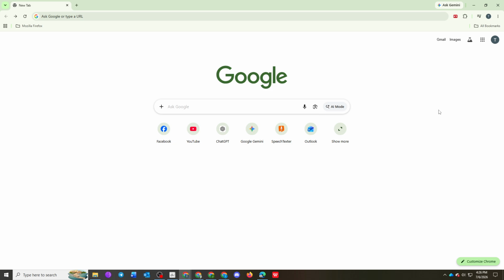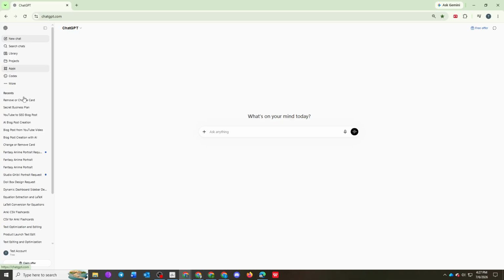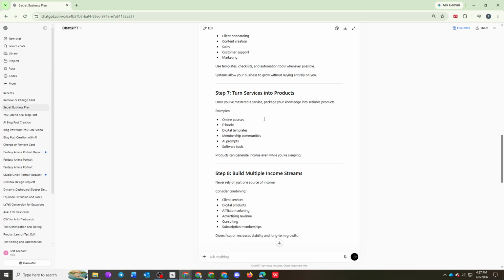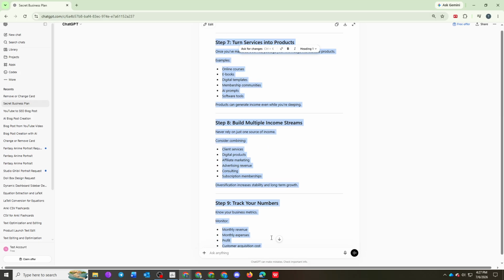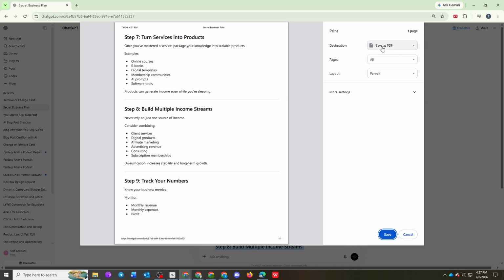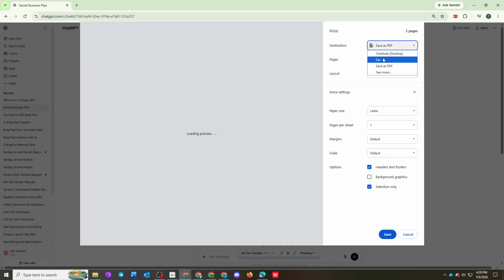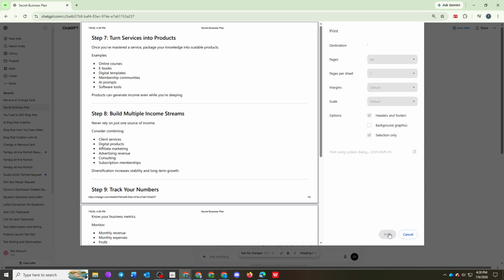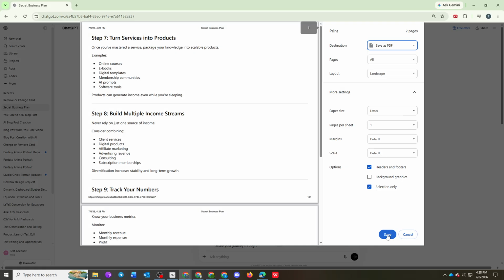How To Print ChatGPT Conversation [2026 Guide]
In this comprehensive guide, we’ll walk you through the easy steps to print your ChatGPT conversations. Whether you’re looking to save important information or share insights, this video covers everything you need to know about capturing and printing your chats seamlessly.

By the end of this video, you’ll have the knowledge to print any ChatGPT conversation effortlessly.